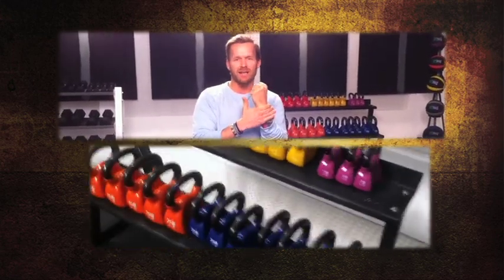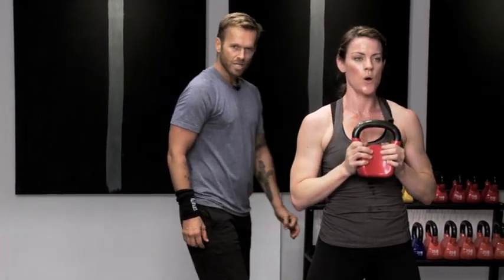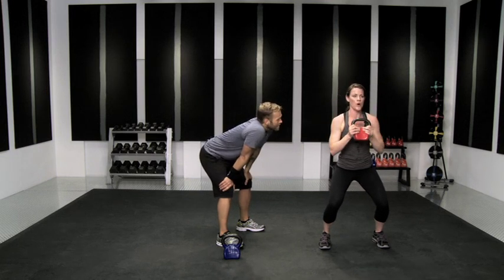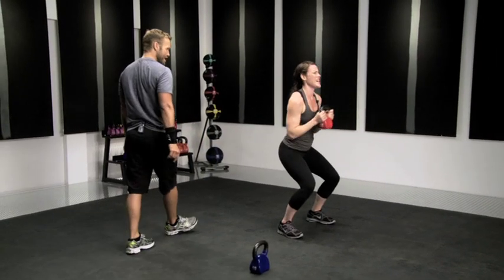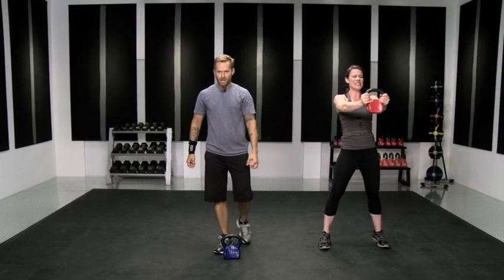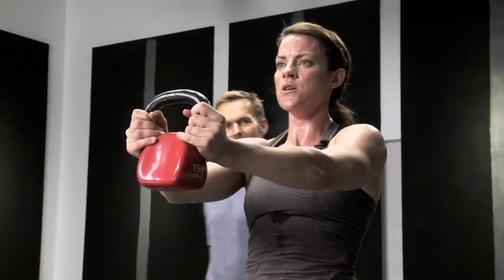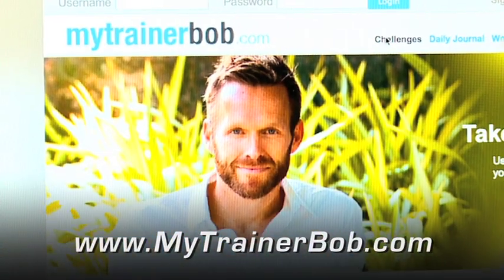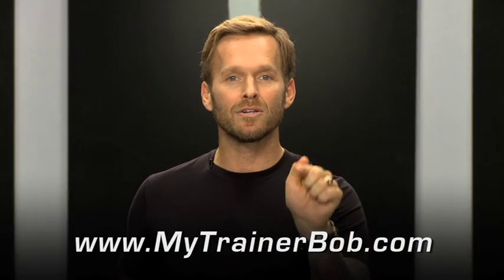Bob Harper's Inside Out Method - Kettlebell PUSH Challenge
Bob Harper of The Biggest Loser.

Each week Bob deconstructs the basics of fitness training, showing you the proper method, form, and technique to perform the exercises found in Bob Harper Inside Out Method DVD Series. If you're a beginner just starting out, or someone needing a refresher, check out Bob's tips on how to stay motivated, healthy, and get the most out of your workout. All of these moves and more challenges can be found in Bob Harper Inside Out Method DVD Series -- a raw workout with real results.